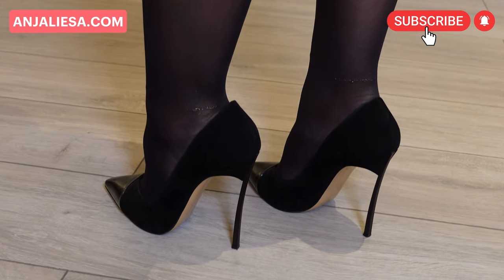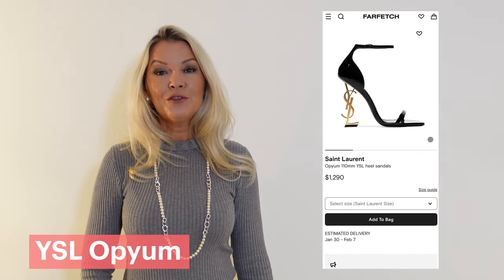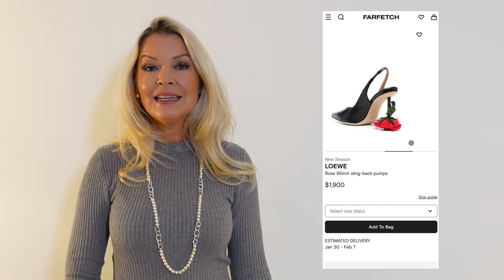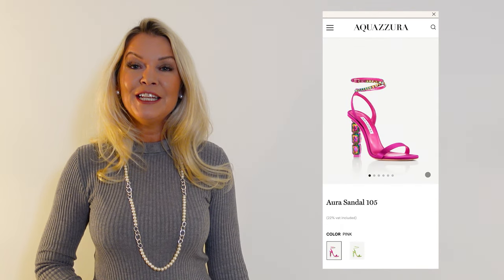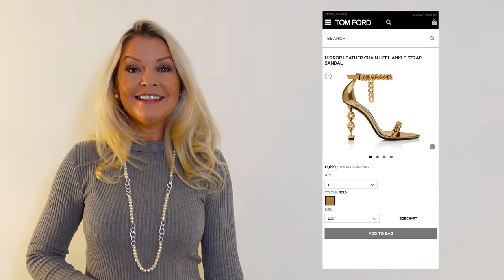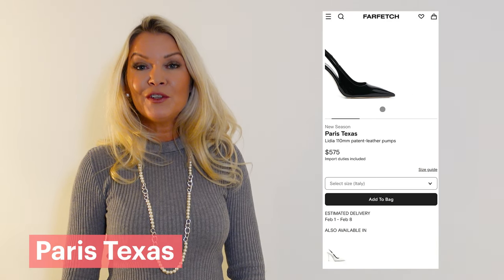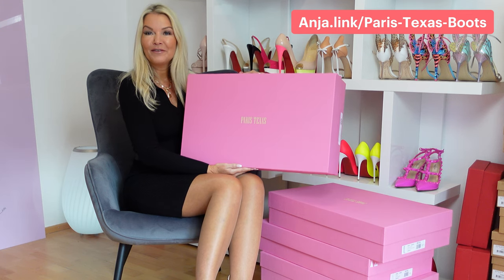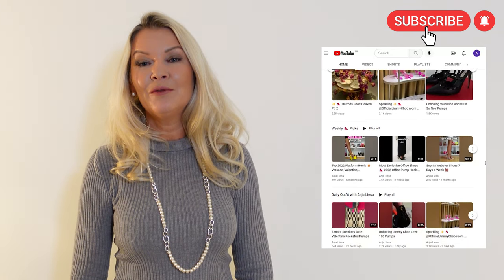Sculpural Heels - 2023 Designer Shoe Trends ep.2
In the episode we will explore new sculptural heels as well as iconic ones. As well as making a prediction when it comes to extre thin heels.

This designer shoes trends video is part of a series of three videos where I will be covering 2023 shoes trends.

Chapters
00:00 Intro
01:12 Iconic Sculptural Heels
02:20 2023 Sculptural Heels
02:30 Loewe
02:51 Christian Louboutin
03:33 Aquazzura
04:06 The Attico
04:22 GCDS
04:32 Tom Ford
05:50 Extra Thin Heels
06:18 Paris Texas
06:52 YSL
07:22 My verdict